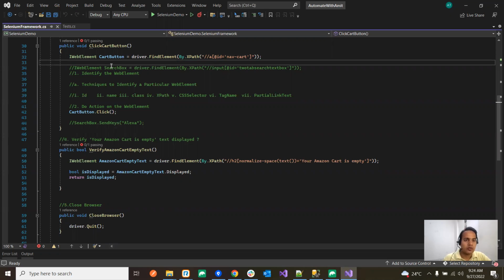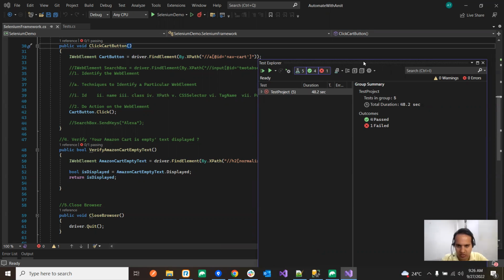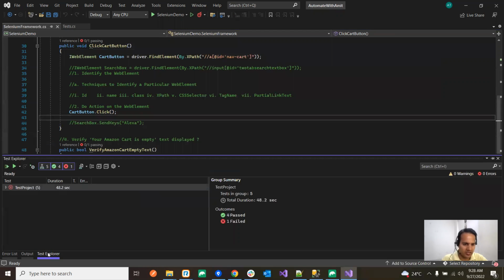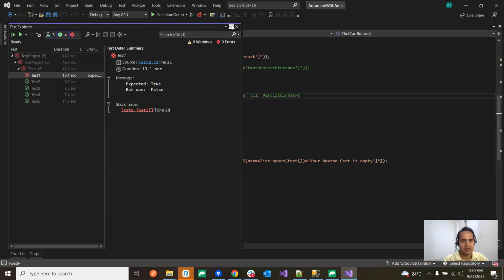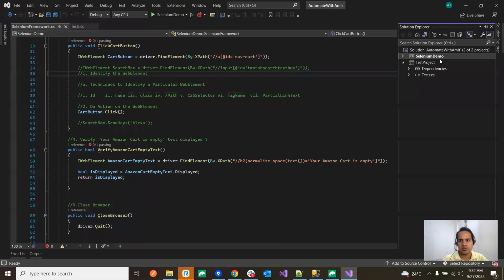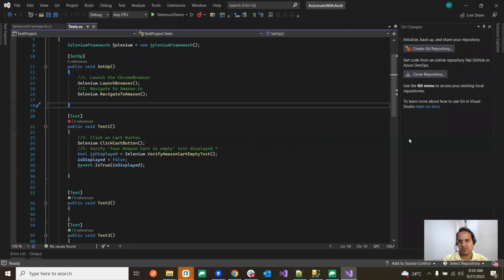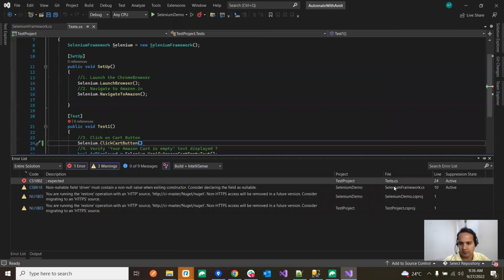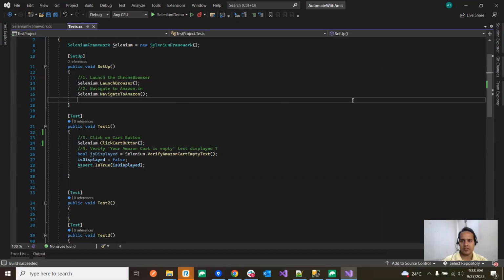How to Work With Different Windows Inside Visual Studio | Visual Studio Tutorial | AutomateWithAmit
Hey Friends,
This is Amit Tripathi and Welcome to  'Automate With Amit' Channel. In this  Video of Visual Studio Tutorial Series I have disscussed about the Different Windows and How to work with them. You are also going to learn about How and use them effectively.